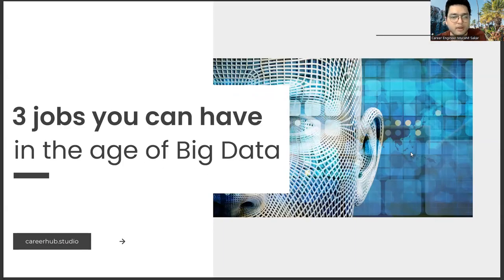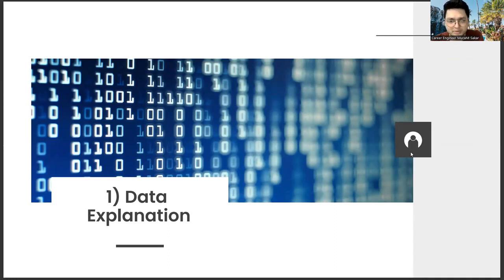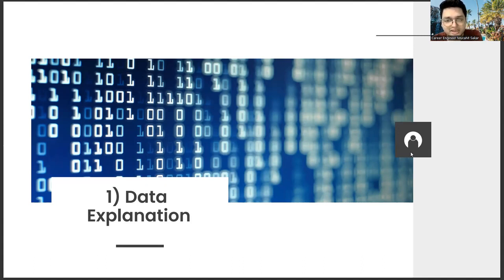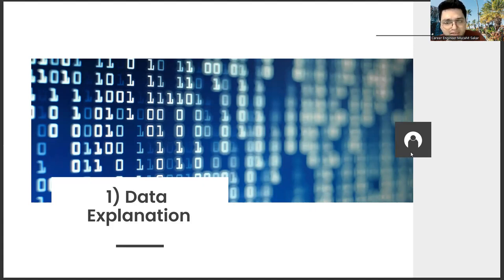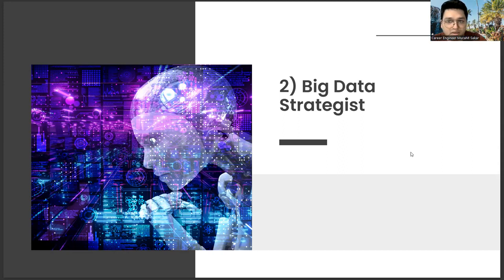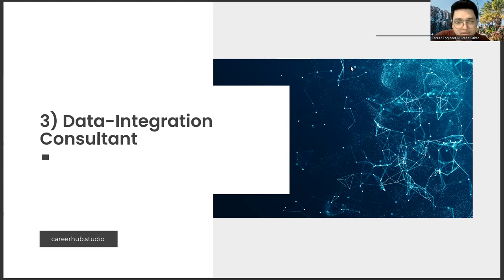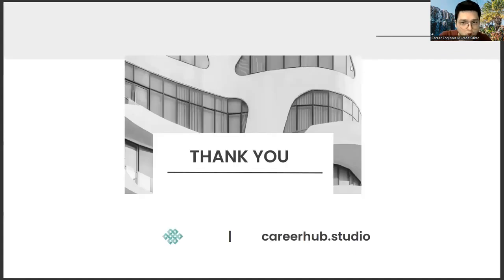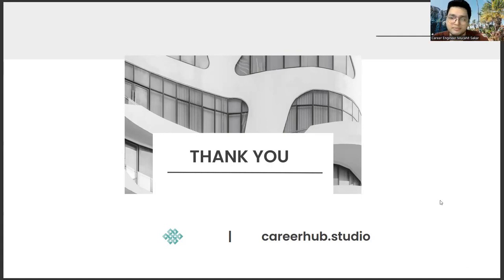3 Jobs that Jewelry Design Graduates Can Have in Big Data Technology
permanent jewelry,
custom jewelry design buffalo,
jewelry web design & development service,
ken and dana design,
a homespun silk used for beautiful dresses worn by turkmen women,
local eclectic,
the design cart,
sui dhaaga jewelry,
tinkercad,
edwin novel jewelry design reviews,
brochure design,
jewelry by design woodbridge,
gold design,
gold design jewelry,
gold jewelry,
jewellery design,
jewellery,
jewelry ring design,
ring design,
necklace design,
jewelry designs,
how to design jewelry,
jewelry design necklace,
necklace,
jewelry by design,
design jewelry online,
jewelry set,
jewelry set design,
jewelry custom design,
new design jewelry,
custom jewelry,
designer jewelry,
silver jewelry,
earrings,
earrings design,
jewelry store,
jewelry shop design
mehndi designs 2023,
new jewellery design 2023,
1gram gold jewelry with price,
designer,
jewellery design course,
jewelry cad,
pendant design,
jhumka design,
cad jewelry design,
gold design jewelry,
gold design,
gold,
jewellery,
jewellery design,
jewelry collection,
jewelry making,
necklace,
jewelry ring design,
mehndi design,
jewelry design mehndi,
ring design,
simple jewelry design,
earrings design,
jewelry set design,
chain design,
cad jewelry design,
jewelry cad,
jewelry design course,
bridal jewelry,
jewelry shop design,
mehndi designs,
silver jewelry,
designer,
Jewelry design,
Handmade jewelry,
Fashion jewelry,
Fine jewelry,
Costume jewelry,
Custom jewelry,
Designer jewelry,
Gemstones,
Precious metals,
Diamonds,
Pearls,
Beads,
Necklaces,
Bracelets,
Earrings,
Rings,
Brooches,
Pendants,
Charms,
Enamel,
Filigree,
Texture,
Color,
Shape,
Size,
Style,
Trends,
Fashion,
Creativity,
Inspiration,
Artistry,
Craftsmanship,
Techniques,
Tools,
Materials,
Sustainability,
Ethical,
Social responsibility,
Branding,
Marketing,
Sales,
Entrepreneurship,
Business,
Career,
Education,
Training,
Skill development,
Innovation,
Technology,
3D printing,
Computer-aided design (CAD),
Virtual reality,
Augmented reality,
Artificial intelligence (AI),
Machine learning,
Data analysis,
Prototyping,
Production,
Manufacturing,
Supply chain,
Logistics,
Quality control,
Customer service,
Customer experience,
Personalization,
Customization,
Bespoke,
One-of-a-kind,
Limited edition,
Exclusive,
Signature pieces,
High-end,
Luxury,
Affordable,
Accessible,
Modern,
Classic,
Vintage,
Retro,
Bohemian,
Minimalist,
Statement,
Delicate,
Bold,
Subtle,
Intricate,
Unique,
Eye-catching,
Timeless,
Elegant,
Edgy,
Sophisticated,
Glamorous,
Chic,
Art deco,
Art nouveau,
Victorian,
Baroque,
Contemporary,
Avant-garde,
Career development,
Career planning,
Job search,
Career advice,
Career coaching,
Career advancement,
Career growth,
Career success,
Career goals,
Career satisfaction,
Professional development,
Personal branding,
Resume writing,
Cover letter writing,
Networking,
Interview skills,
Job interview tips,
Job applications,
Job interviews,
Job offers,
Job negotiations,
Salary negotiations,
Career change,
Career transition,
Career pivot,
Job satisfaction,
Workplace culture,
Company culture,
Work-life balance,
Burnout prevention,
Leadership development,
Management skills,
Time management,
Productivity,
Motivation,
Performance reviews,
Performance management,
Feedback,
Mentoring,
Coaching,
Succession planning,
Talent management,
Employee development,
Employee retention,
Employee engagement,
Employee wellness,
Organizational culture,
Personal growth,
Self-improvement,
Self-awareness,
Emotional intelligence,
Goal setting,
Goal achievement,
Action planning,
Mindset,
Confidence building,
Overcoming obstacles,
Resilience,
Career exploration,
Skills assessment,
Career fit,
Industry trends,
Labor market trends,
Career paths,
Job titles,
Workforce diversity,
Inclusion,
Equity,
Anti-discrimination,
Affirmative action,
Workforce development,
Continuing education,
Lifelong learning,
Skill development,
Upskilling,
Reskilling,
Professional certifications,
Professional associations,
Industry events,
Online learning,
Blended learning,
E-learning,
Virtual training,
Training programs,
Talent acquisition,
Recruitment,
Hiring practices,
Diversity hiring,
Inclusive hiring,
Onboarding,
Employee benefits,
Employee perks,
Performance incentives,
Performance metrics,
Talent retention,
Employee turnover,
Human resources,
Artificial Intelligence,
AI,
Machine Learning,
Deep Learning,
Neural Networks,
Robotics,
Automation,
Data Science,
Natural Language Processing,
Computer Vision,
Chatbots,
Voice Assistants,
Big Data,
Predictive Analytics,
Reinforcement Learning,
Decision Trees,
Computer Science,
Algorithm,
Analytics,
Business Intelligence,
Cognitive Computing,
Cybersecurity,
Ethics,
Future,
Industry 4.0,
Intelligent Automation,
Internet of Things,
Knowledge Management,
Predictive Modeling,
Quantum Computing,
Smart Technology,
Technology,
Virtual Assistant,
Augmented Intelligence,
Deep Reinforcement Learning,
Digital Transformation,
Expert System,
Facial Recognition